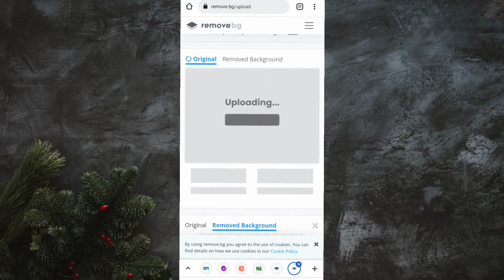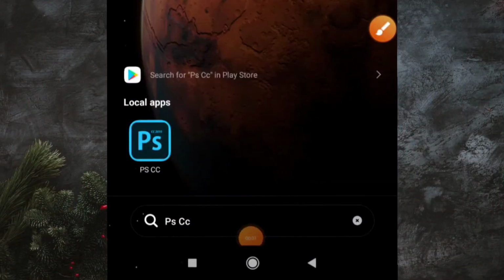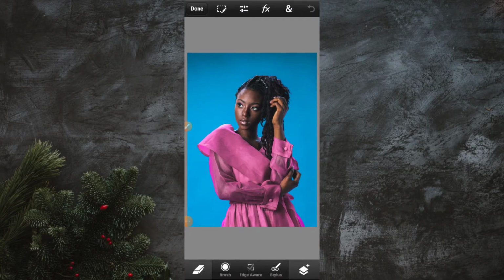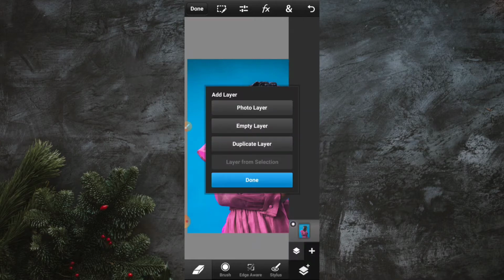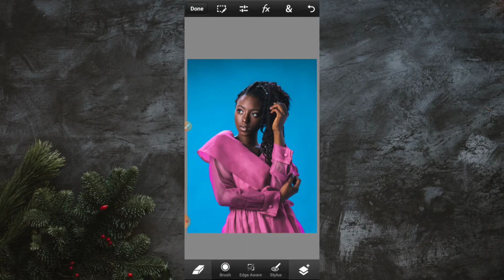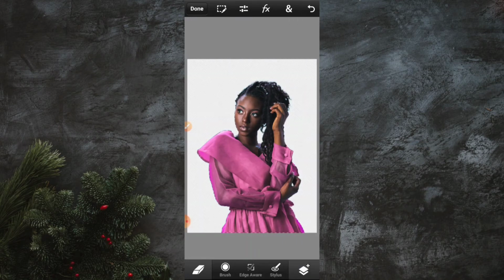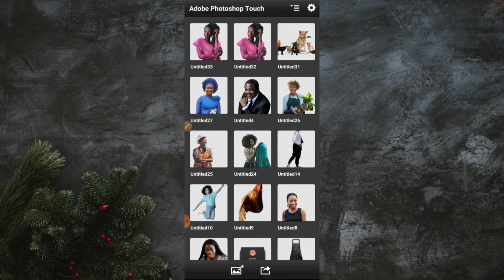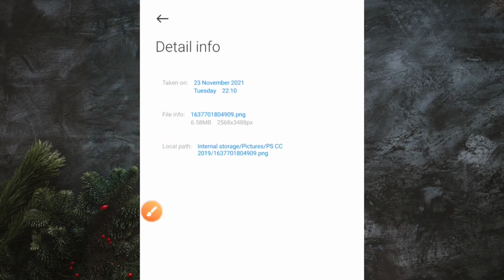Retain Quality || After Remove.bg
Remove.bg is a great online tool I strongly recommend for image cutting and background erasing as they offer free feature. But this comes at a great cost of losing the initial image quality unlike the paid version.

So,  in this video we would be using and *Android enabled* app called Ps cc touch, to reverse the effect of quality loss in the paid Version.

I hope this inspires and helps in your next design venture.